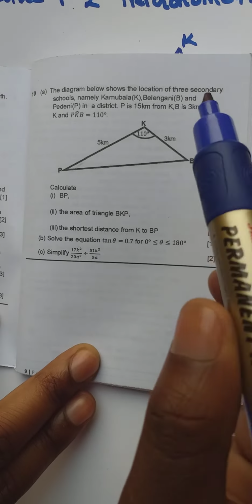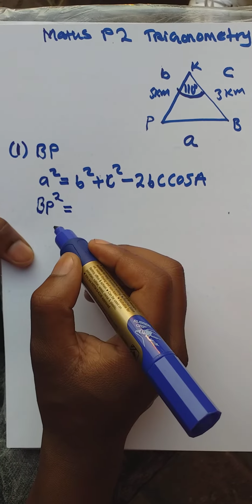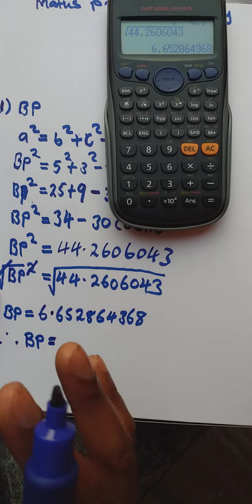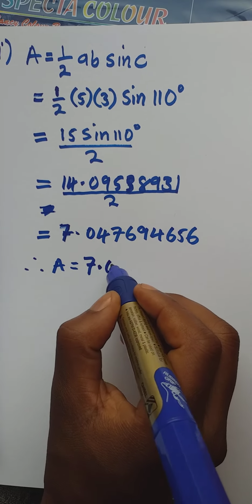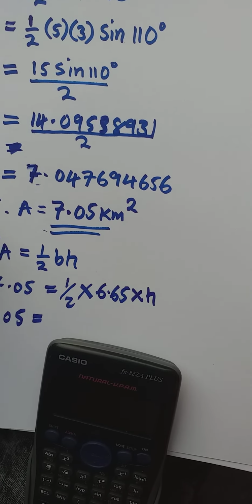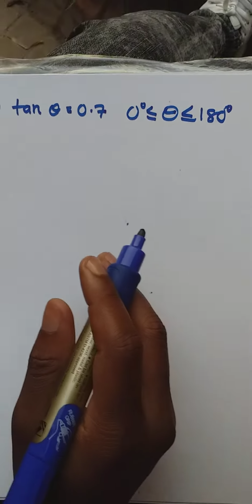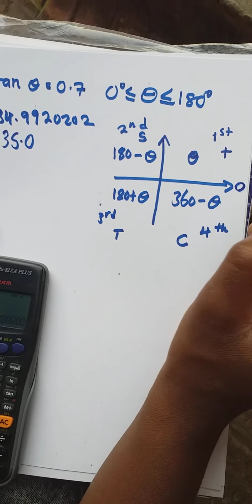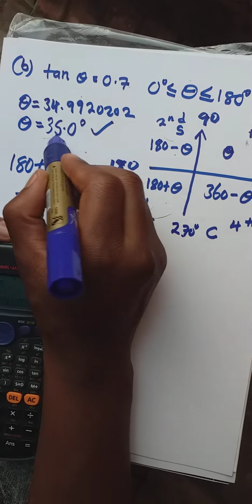ECZ G12 maths p2 2016 trigonometry part 1